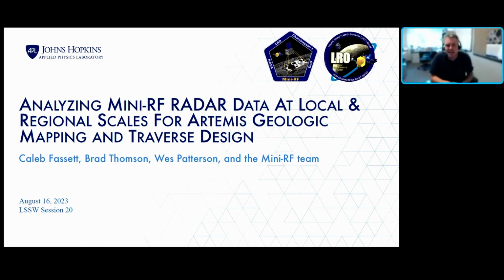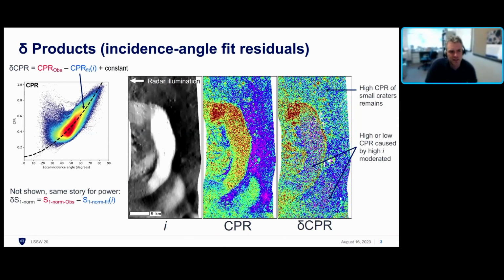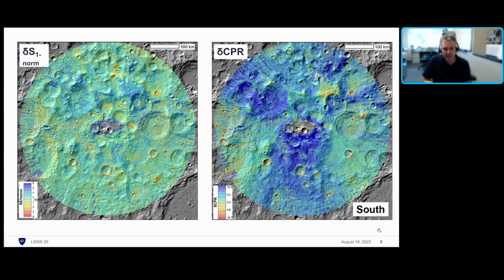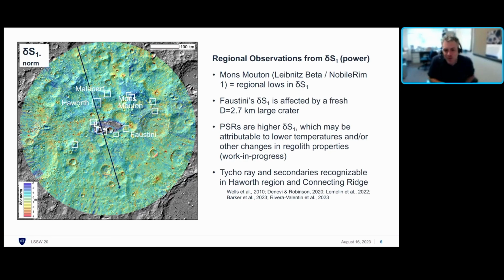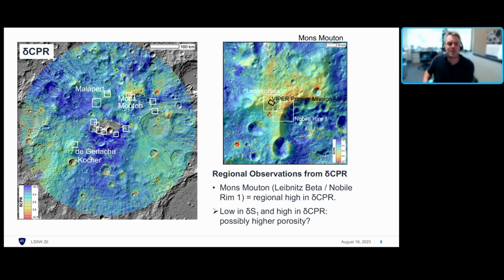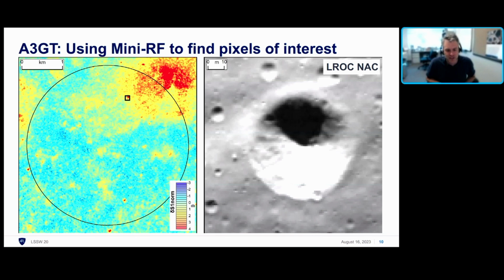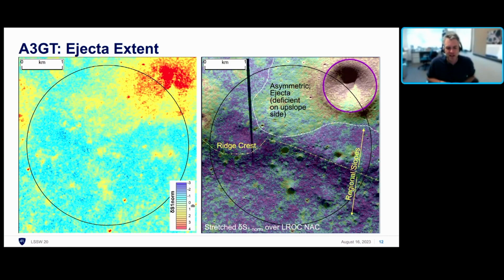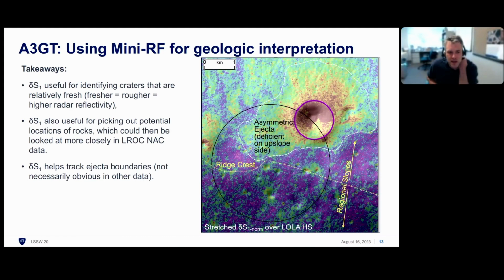Lunar Surface Science Workshop: Geologic Maps for Artemis Strategic Decisions: Fassett C. I.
Map Scales and Map Products
Analyzing Mini-RF Radar Data at Local and Regional Scales for Artemis Geologic Mapping and Traverse Design [#5009]
Fassett C. I.